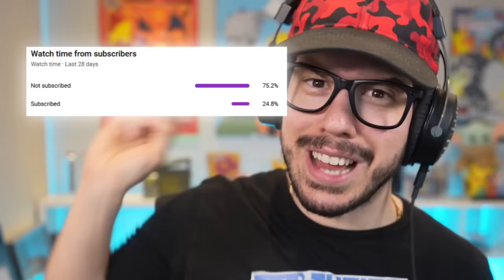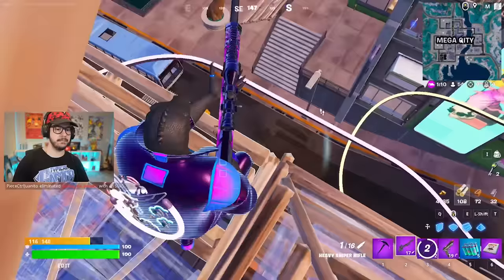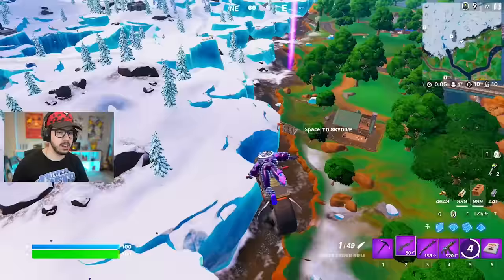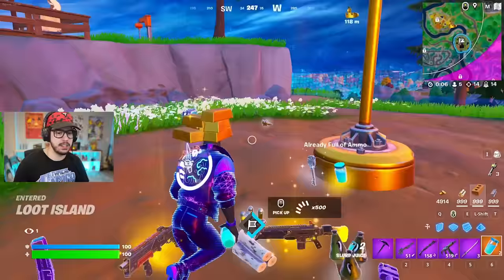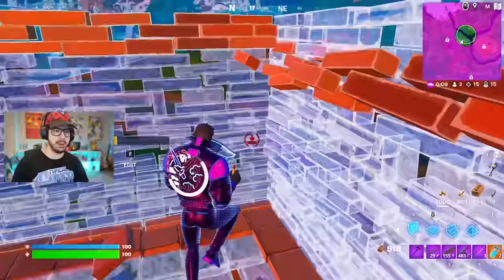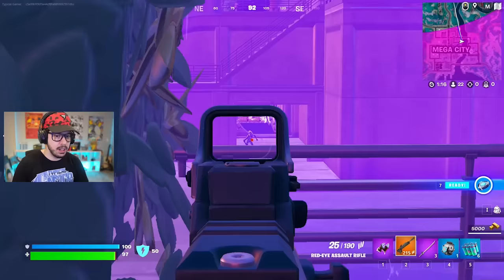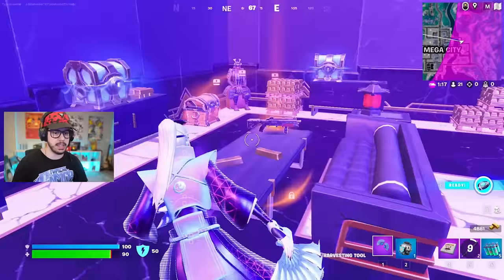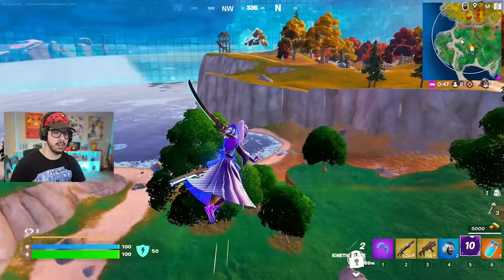The *RANDOM* KINETIC RUSH BOSS Challenge! (Fortnite)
Fortnite Random KINETIC RUSH Chapter 4, Season 2 gameplay with Typical Gamer!